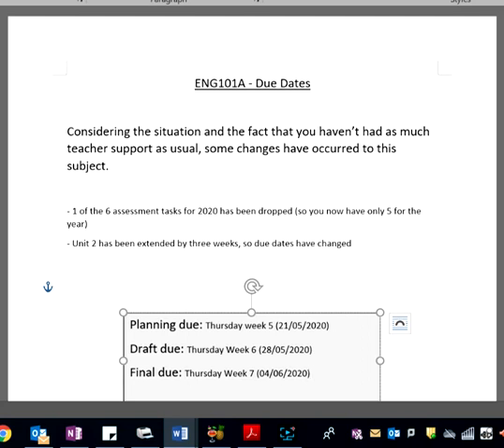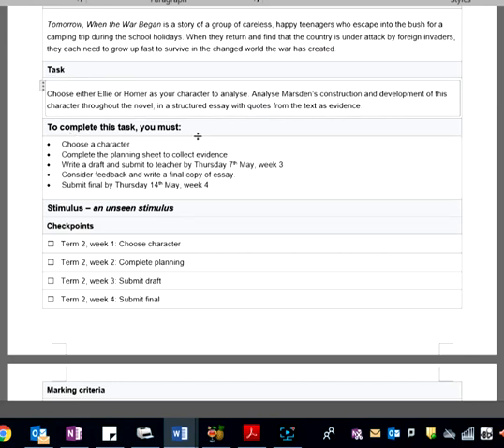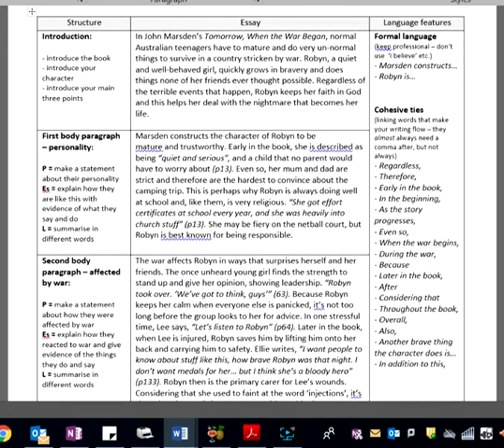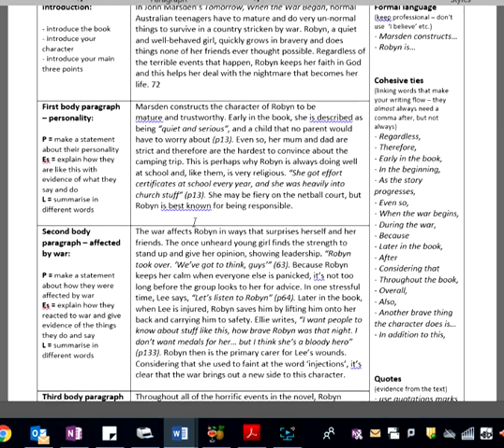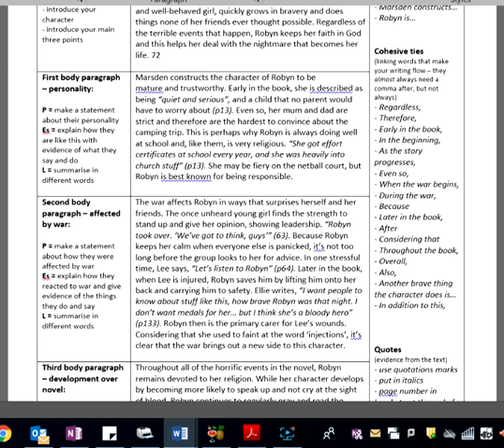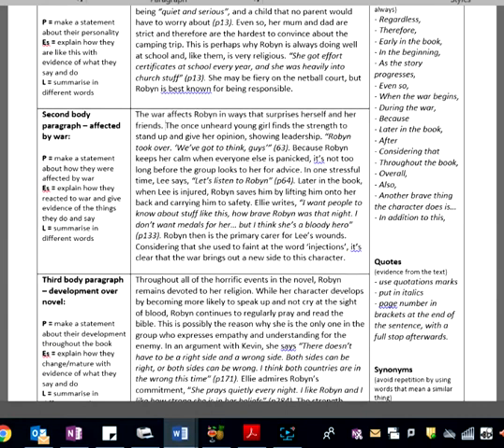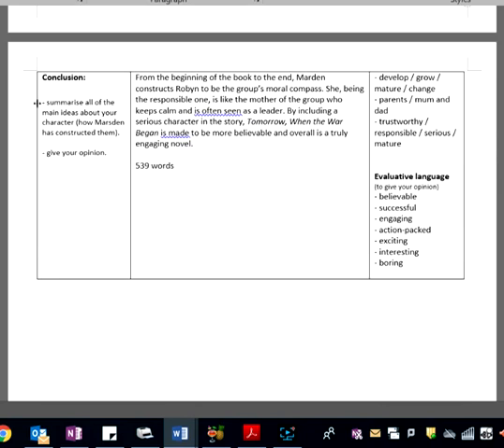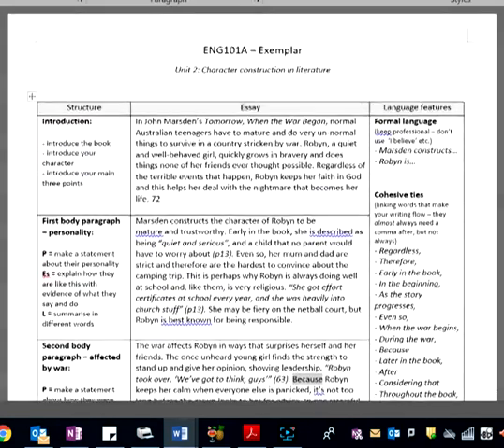ENG101A - Task sheet and Exemplar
In this video, I read to you the task sheet and go through the exemplar step-by-step. This is a good video to watch while you write your draft. It will help you check that you structuring your essay correctly and including all of the language features that you need to.